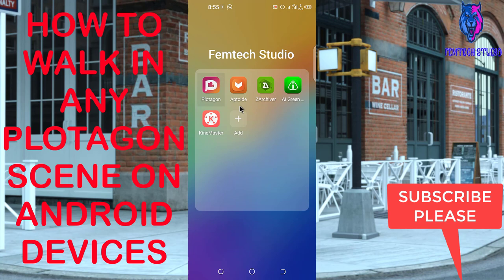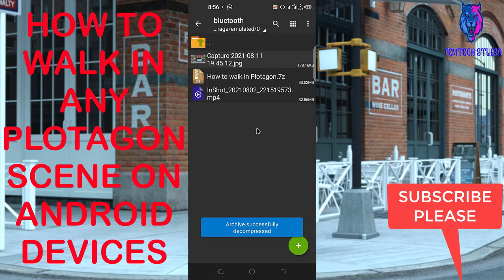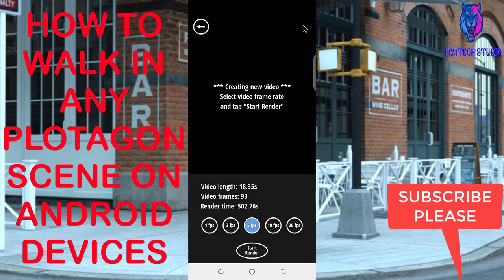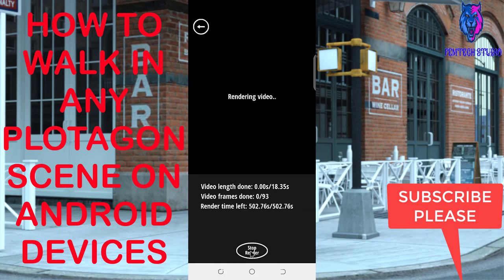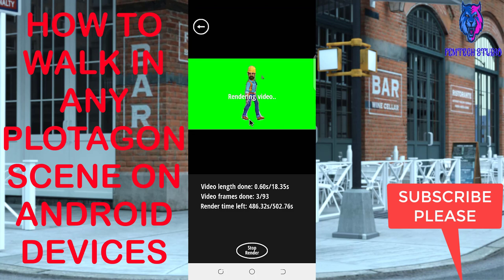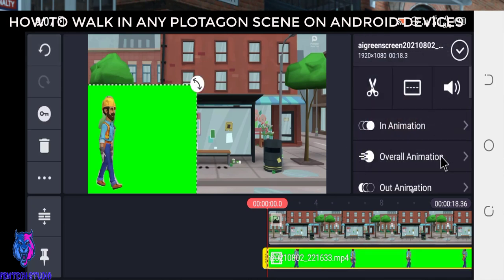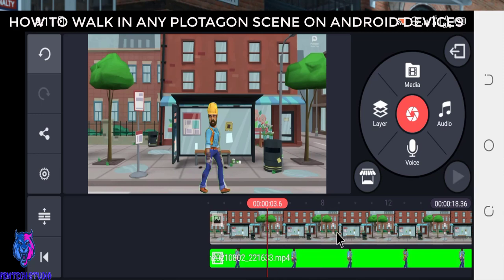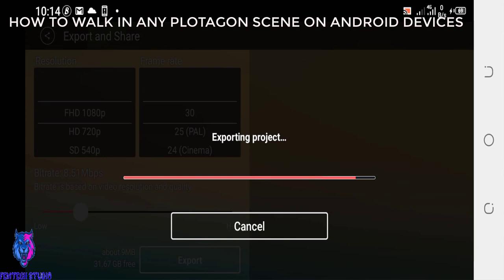How to walk in any Plotagon Scene on Android || Animation 2021.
I will show you How to Walk in any Plotagon Scene on Android 2021
The Following Application needed are;

2. Z-Archiver,

Link

3. AI Green Screen,
  Link

4. KineMaster,
Link
Join my Telegram Channel and download the Videos clip, and Images i used in this tutorial

____________________Previous Tutorial____________________________
In, my previous tutorial Titled how to download Plotagon Studio without watermark At the center Part 1

Before I continue, the following are the benefit you get when you download the Plotagon Studio Updated version,

1. NO WATERMARK  AT THE CENTER.

2. RENDER YOUR VIDEO IN 4K Resolution.

3. ACCESS TO BOTH Old AND NEW SCENE.

4. ACCESS TO ALL CHARACTERS, Accessories, AND LOTS MORE.

_____________________VIDEO CONTENT_______________________________

Adetayo Obafemi. T
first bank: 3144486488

OR

Join my WhatsApp group Incase you need help

🔥As requested 🔥

Femtech Studio

Adetayo Obafemi. T
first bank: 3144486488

OR

🔥As requested 🔥

Femtech Studio

crack - Topic
Caillou - Canadian television series
3D computer graphics - Topic
Mod - Video games

 plotagon studio plotagon tutorial elearning plotagon story

HOW_TO_DOWNLOAD_PLOTAGON_STUDIO_WITH_NO_WATERMARK_AT THE_CENTER_FOR_FREE_2021 plotagon mod how to hack plotagon how to walk in plotagon